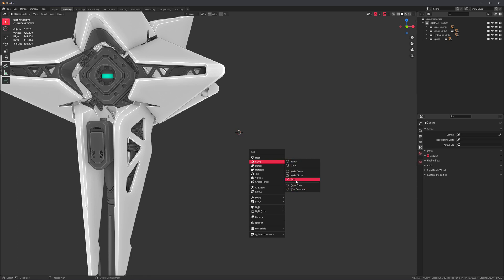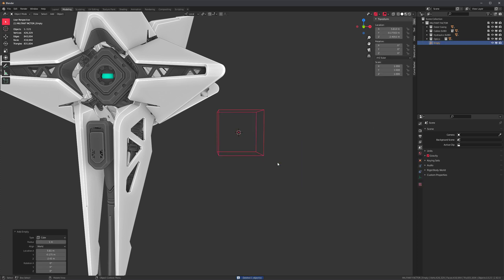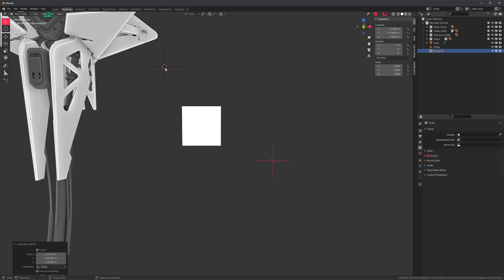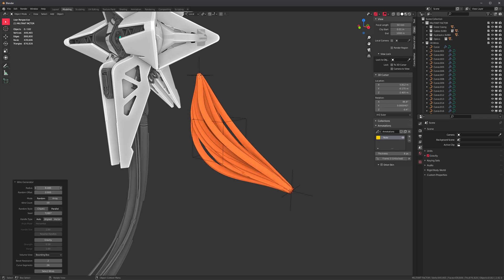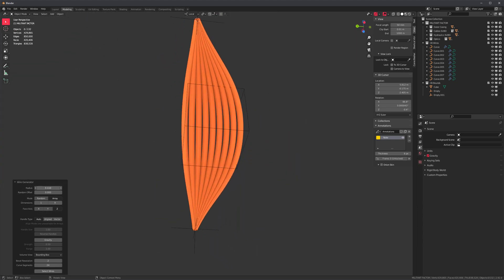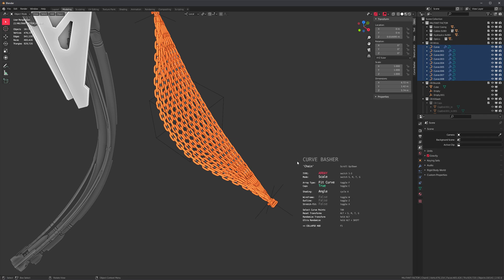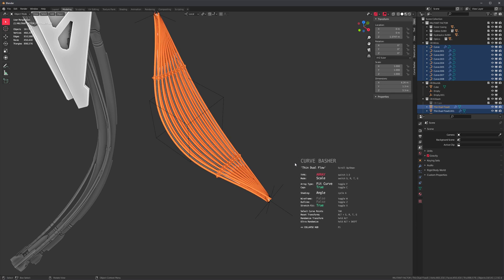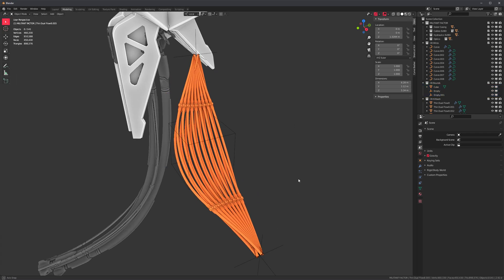Combine Empties and Primitives with Wiregen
Curve Basher is only available for Blender( 2.90 and newer)